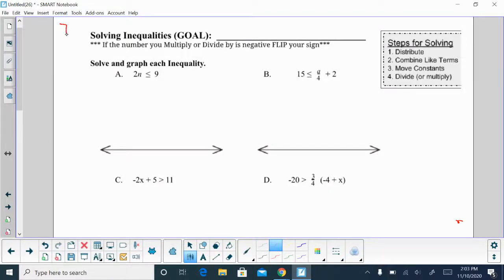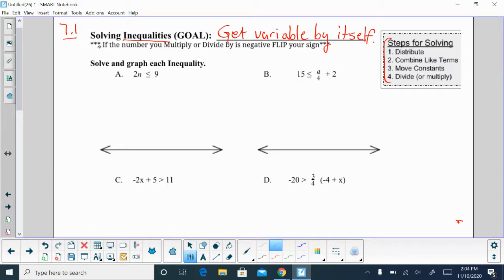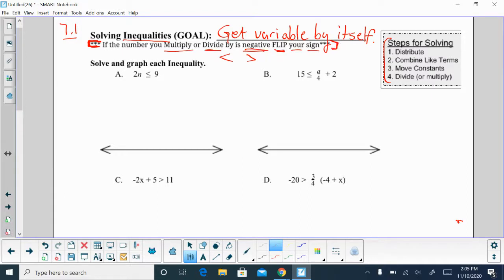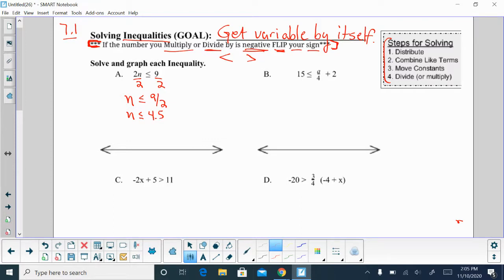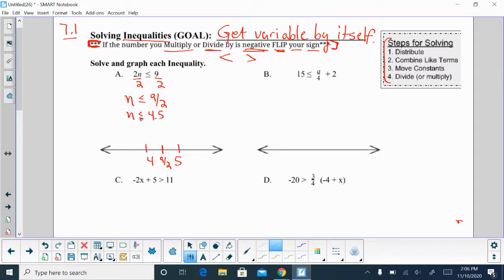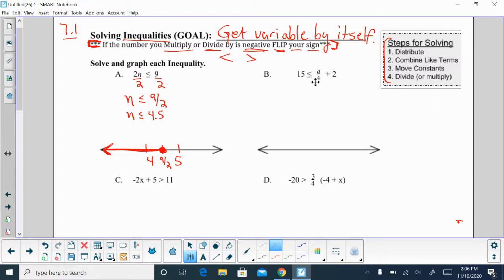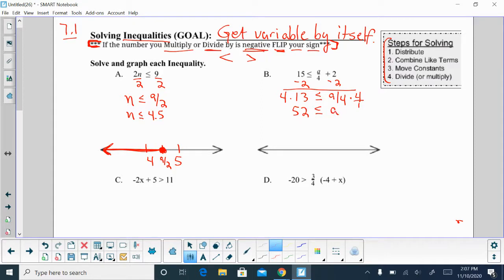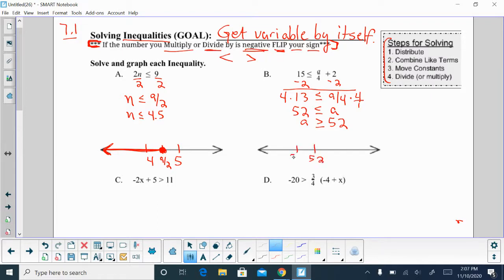7.1 Page 2 Ex A & B